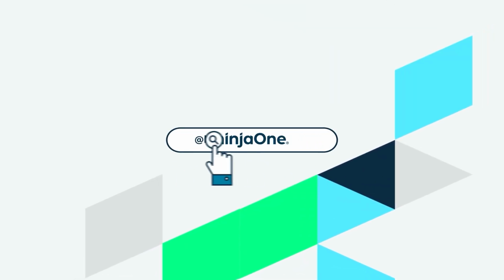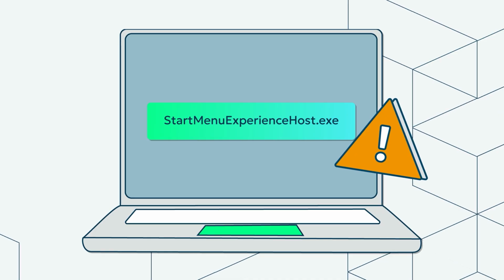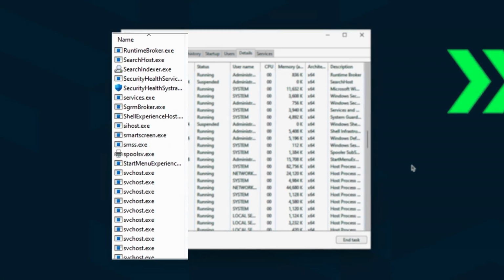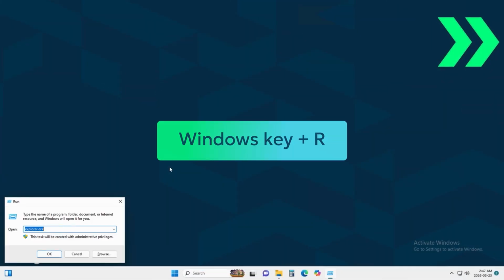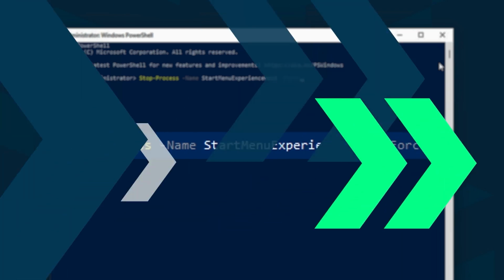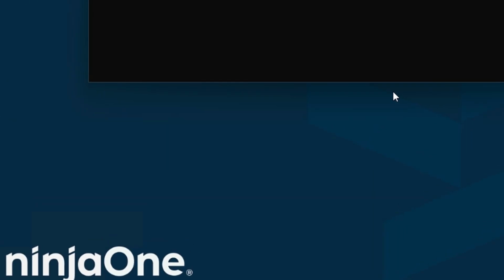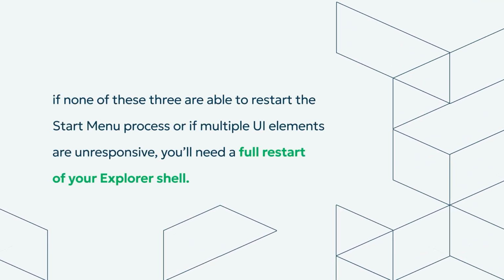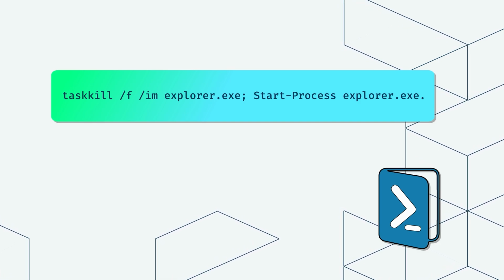How to Restart the Start Menu Process in Windows 11 (w/ SCREEN RECORDING)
An unresponsive or slow Start Menu can significantly hinder your workflow. Fortunately, there are ways to fix this without the need to restart your PC, as discussed in this video.

Read the full blog on How to Restart the Start Menu Process in Windows 11

Chapters:
00:00 Introduction
00:21 What’s Wrong with The Start Menu
00:53 How to Fix Start Menu Without Restarting Windows
02:51 Conclusion